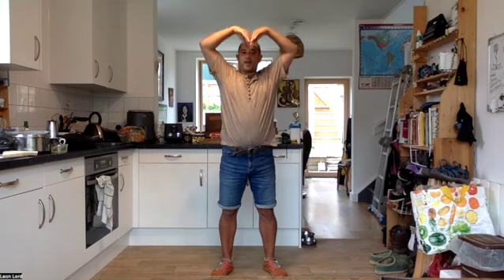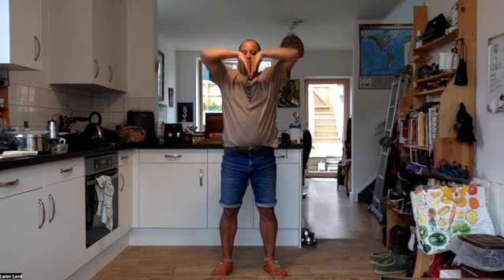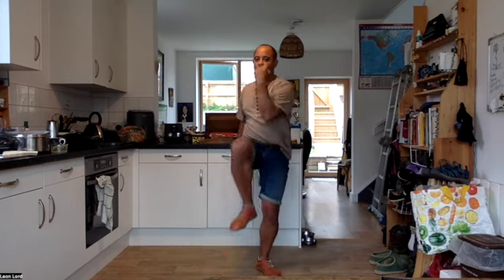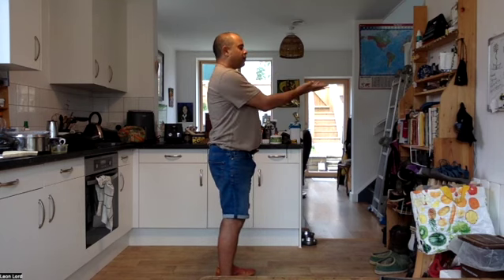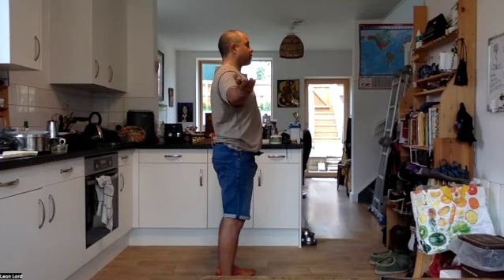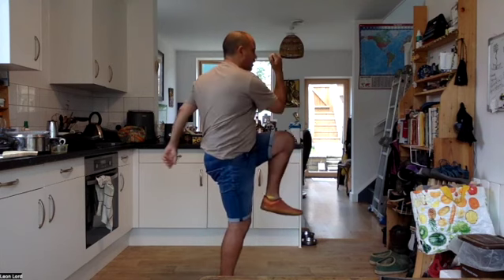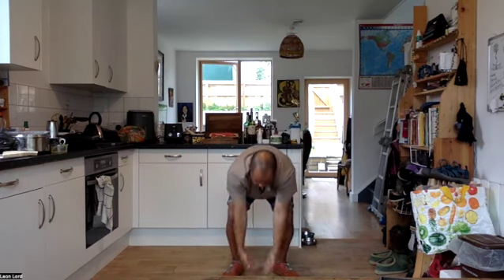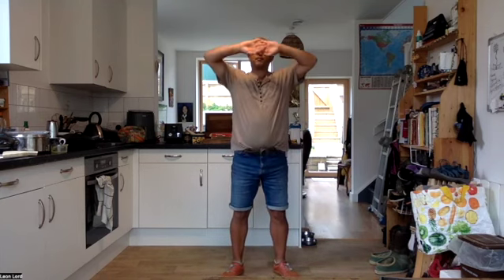Qigong Warmup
The ultimate Qigong warmup